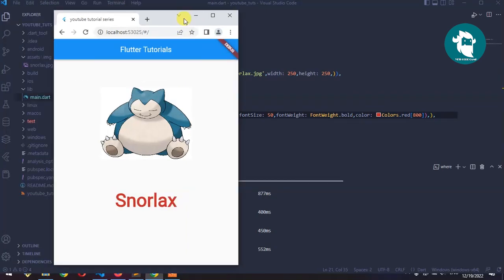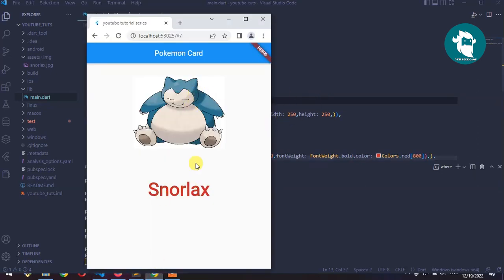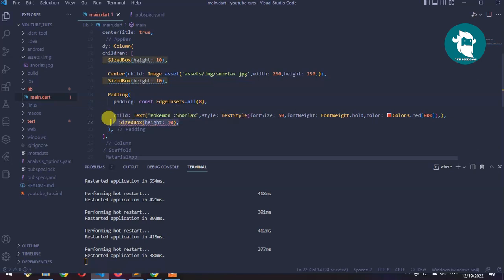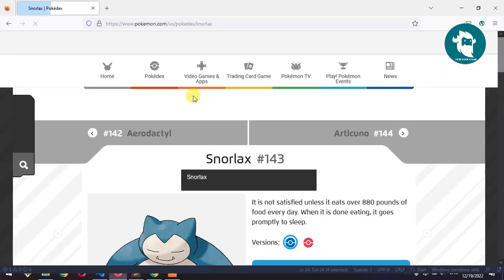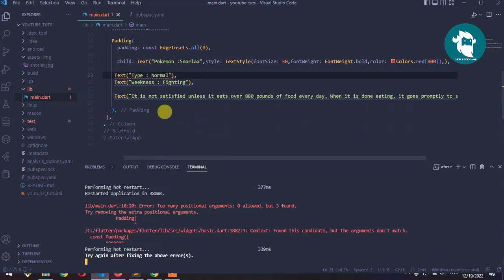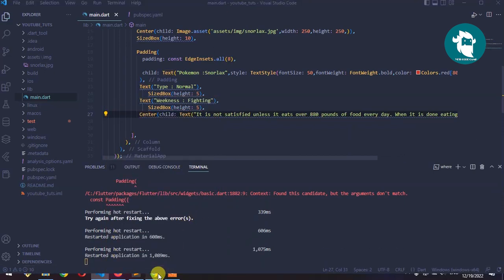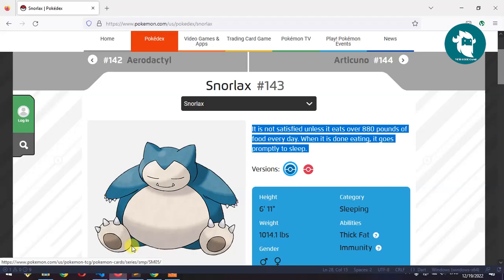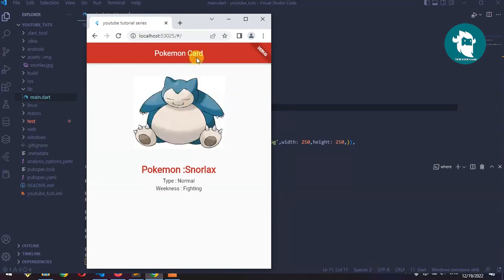Flutter 4 : Project Pokemon Card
in this video we will create Pokémon card on based on what will learned till now.